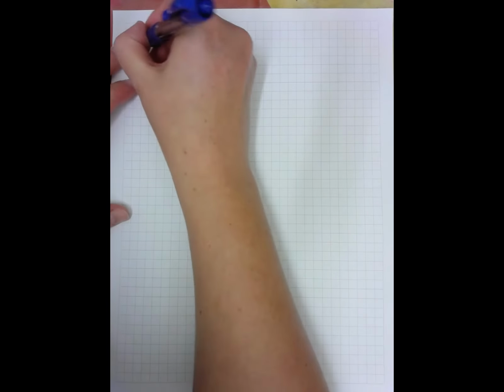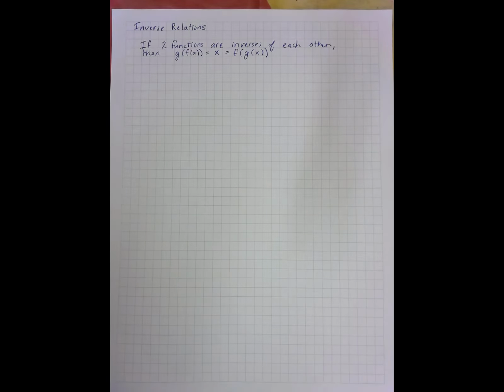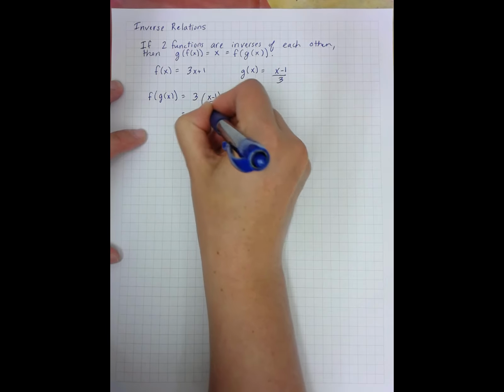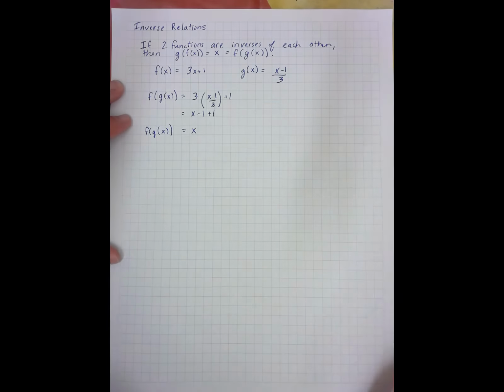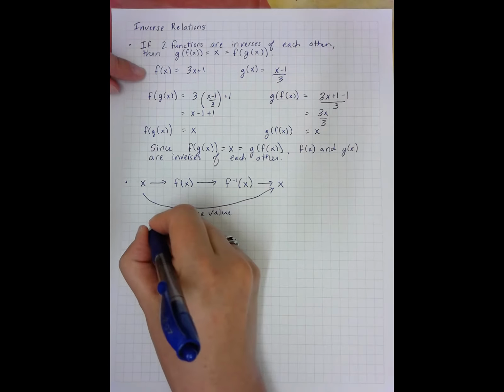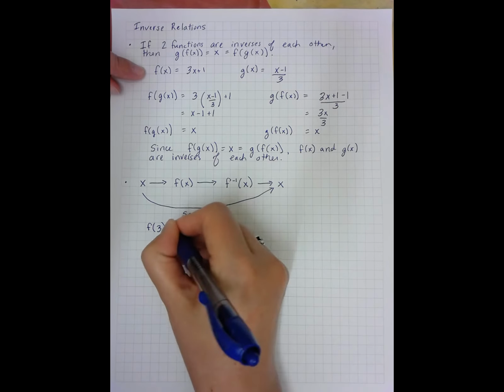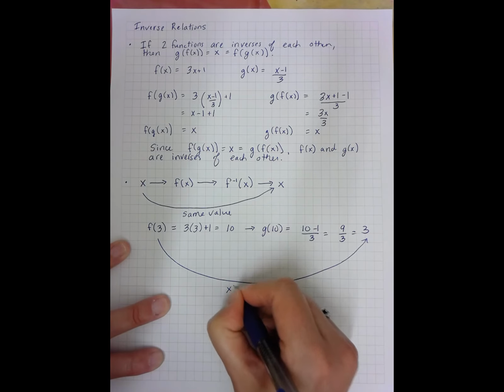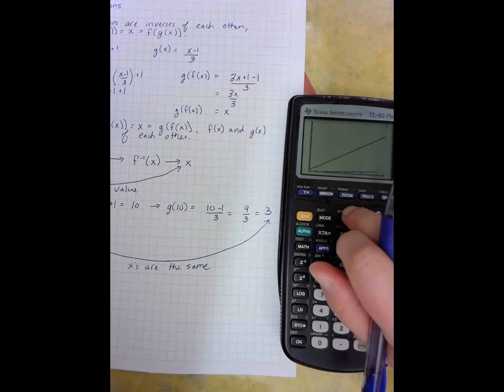Math 3 - Module 1.4 Inverse Relations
0:08 Introduction

Are two functions inverses?
0:28 Introduction
1:01 Example

2:20 Sketch of a function machine

3:29 Graphing two functions